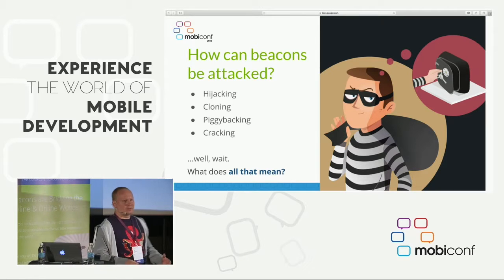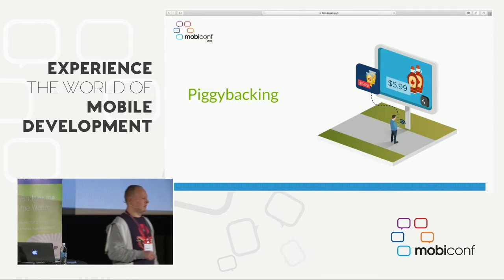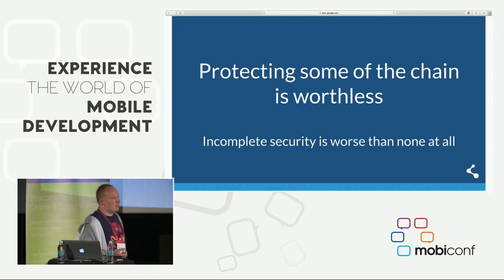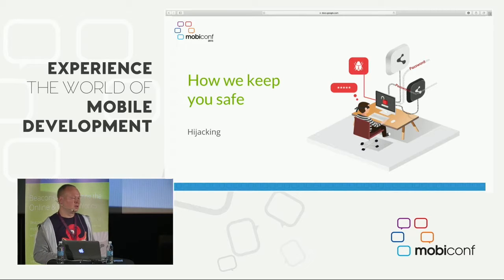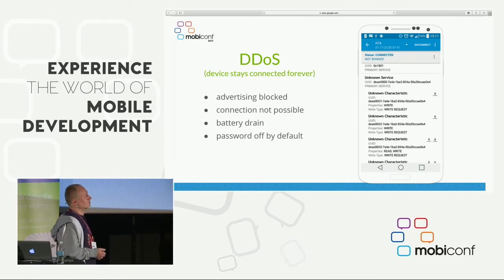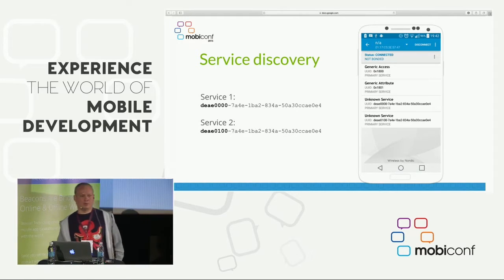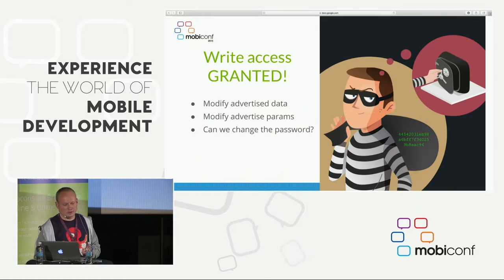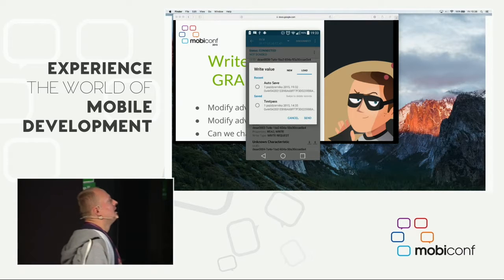Łukasz Szelejewski, Kontakt io - Mobiconf 2015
Your Beacons Have Been Hacked! Why Security Matters - talk lead by Łukasz Szelejewski, Head of Hardware Department at Kontakt.io. Visit our